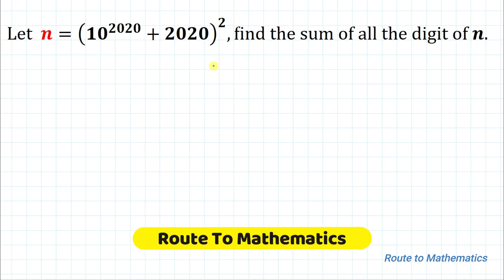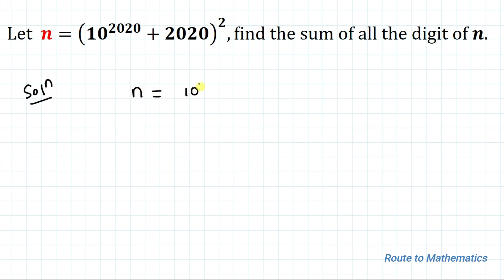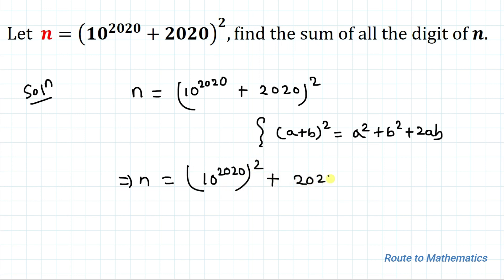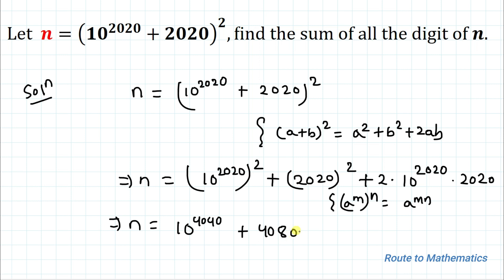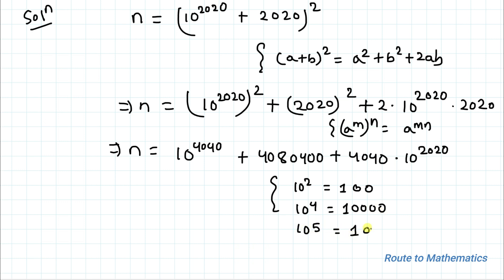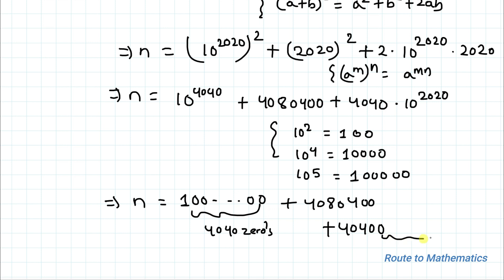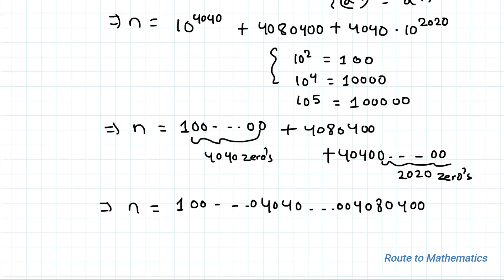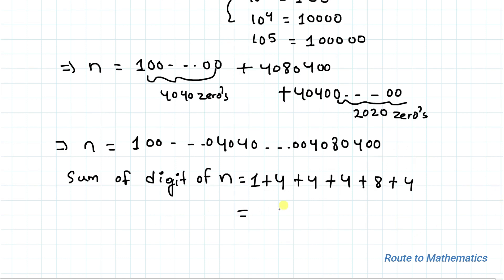Can You Find the Sum of digits of n =? | Hongkong Olympiad Math Question